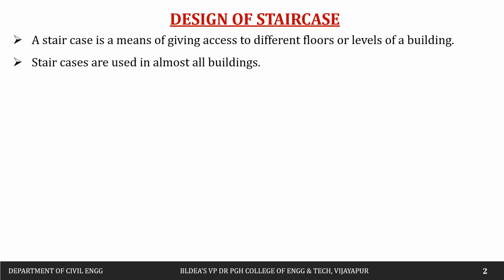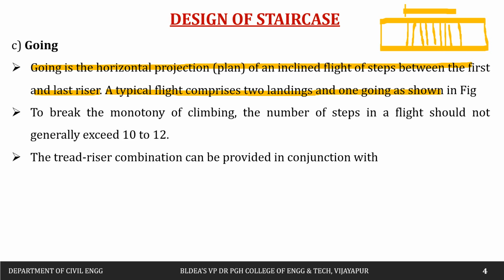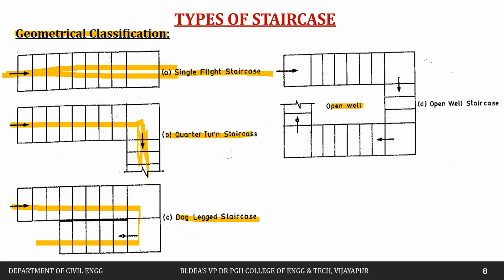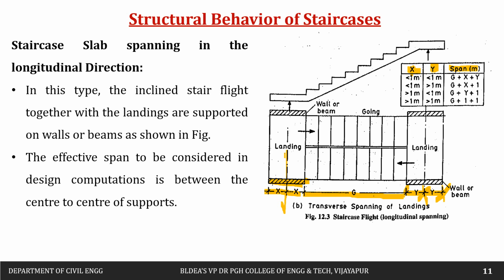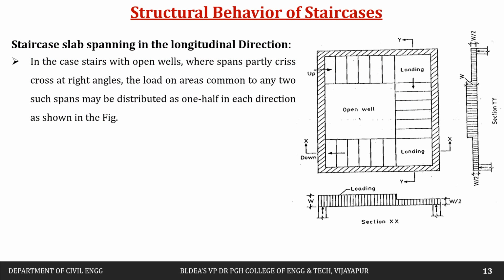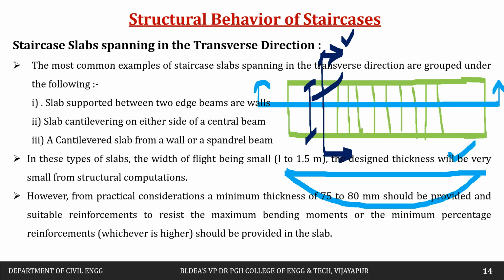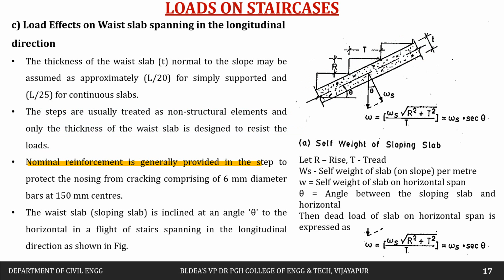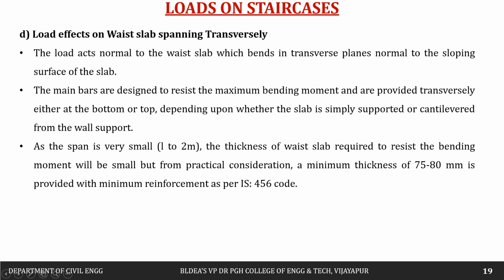Design of Staircase II Lecture-33 II Module-4 II DRCSE